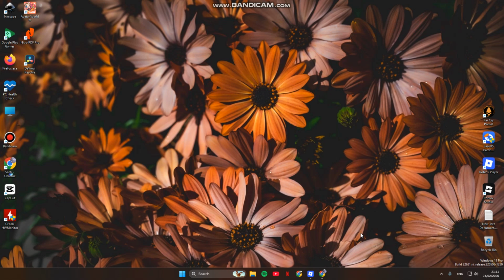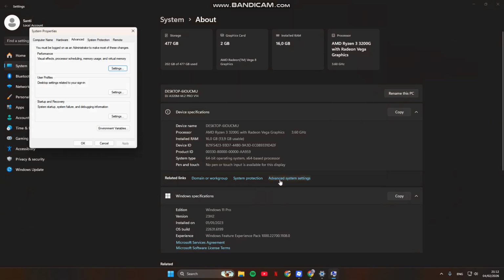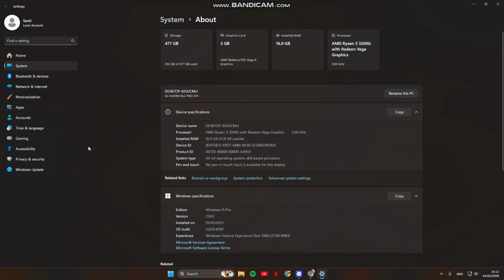How to Easily Speed Up Windows 11 | Adjust Performance Settings for PC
Learn how to make Windows 11 faster and improve your PC performance in just 15 seconds. If your computer feels sluggish, you can easily adjust your system settings for best performance without needing new hardware. This tutorial guides you through opening advanced system settings and optimizing your Windows 11 machine.

Windows 11 performance optimization speed up PC PC performance tutorial system settings

0:00 Introduction to Windows 11 Speed Boost
0:27 Open System Settings on Keyboard
0:41 Adjust for Best Performance Settings